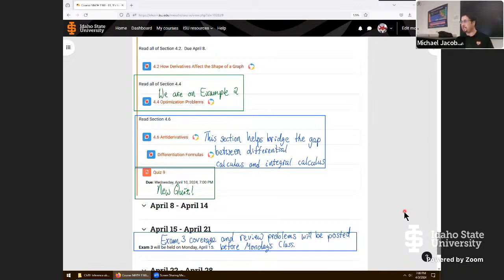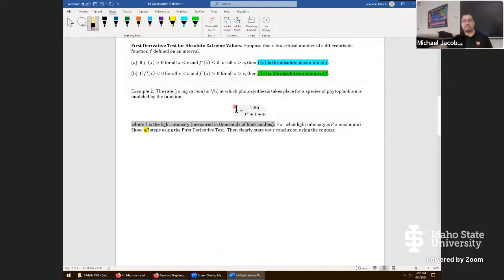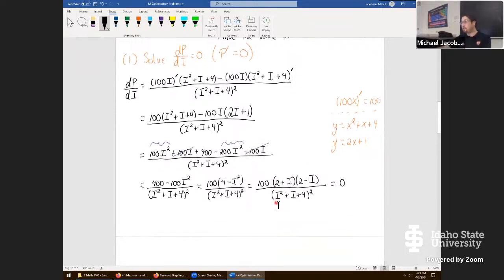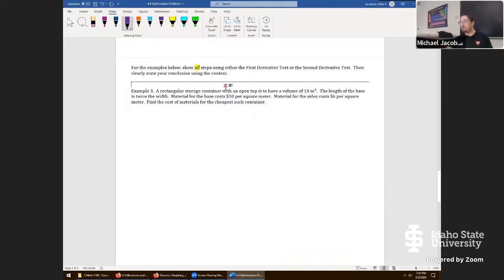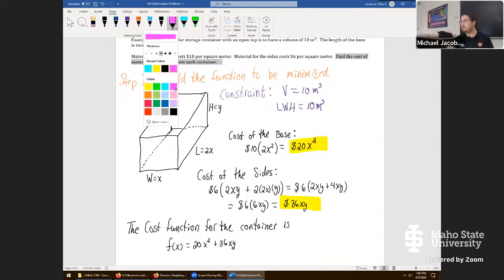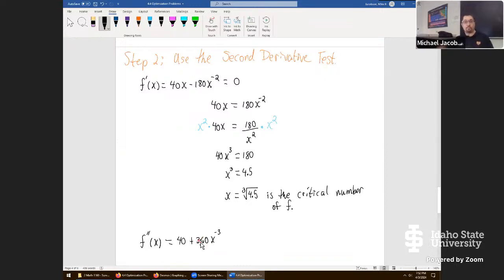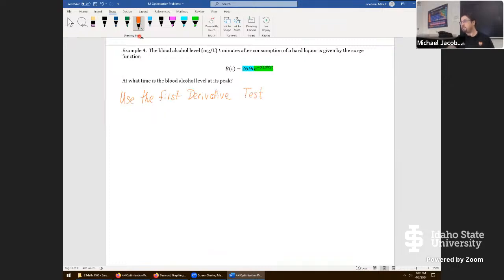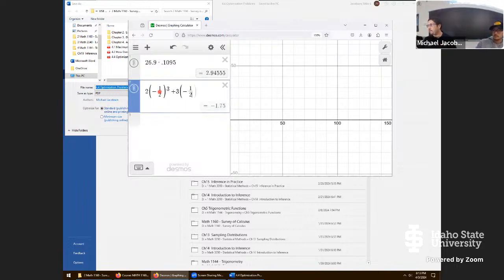Math 1160-11 - 3 April 2024 - Section 4.4